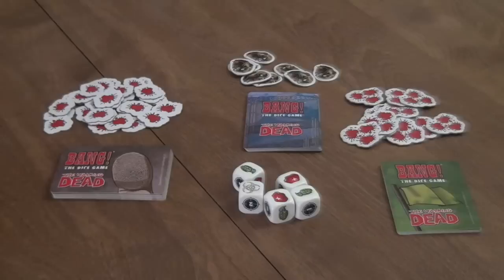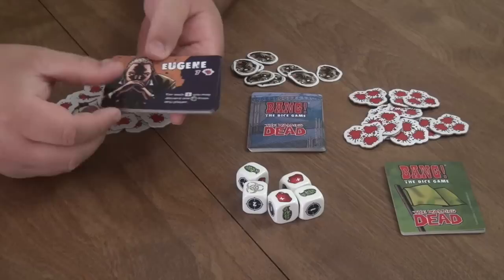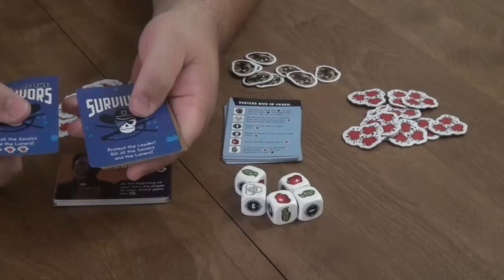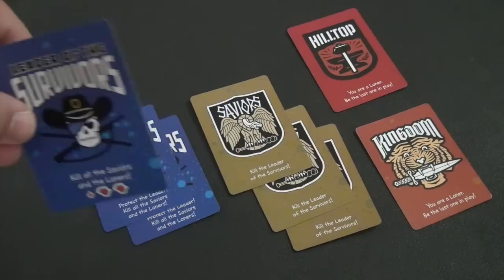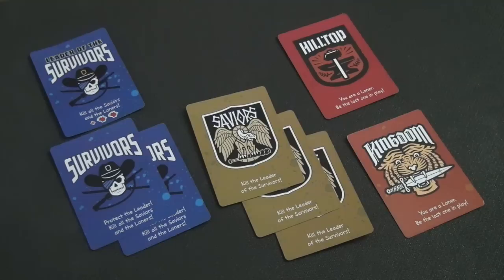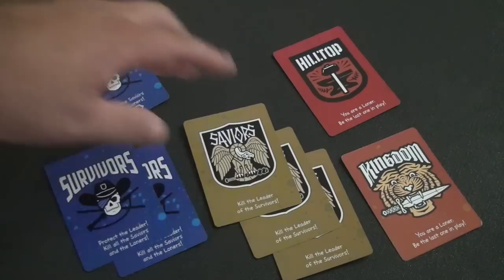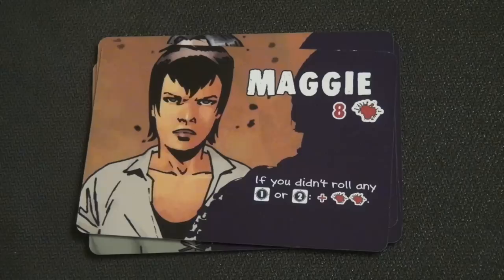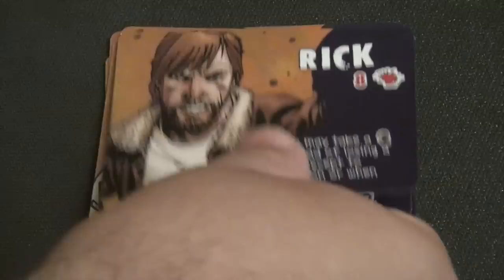Bang! the Dice Game: the Walking Dead Review - with Sam Healey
Sam takes a look at this themed version of the dice version of Bang!

00:00 - Introduction
00:51 - Game overview
16:07 - Final thoughts